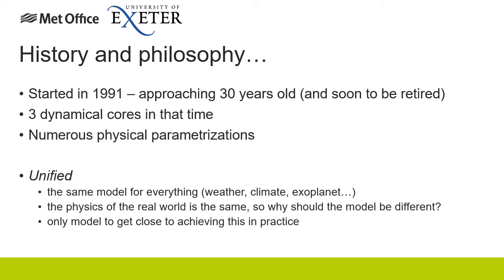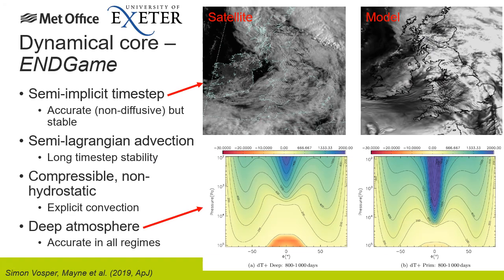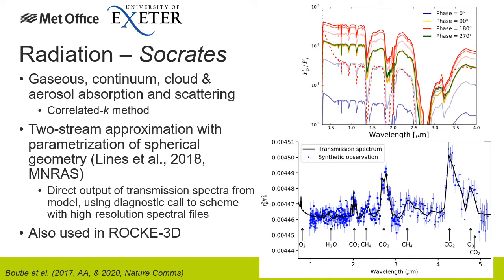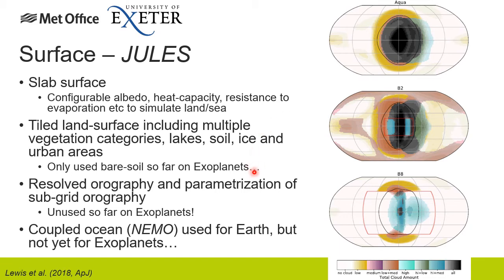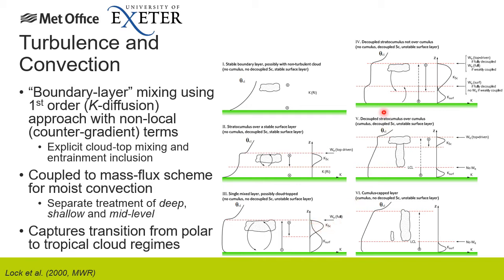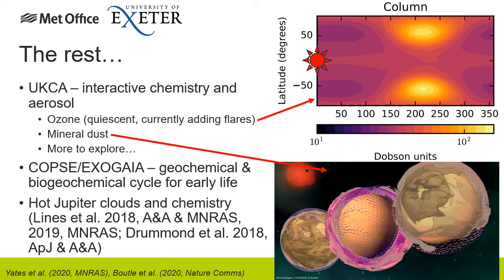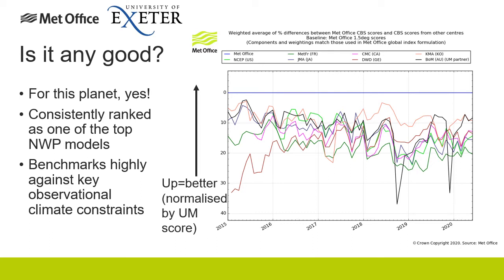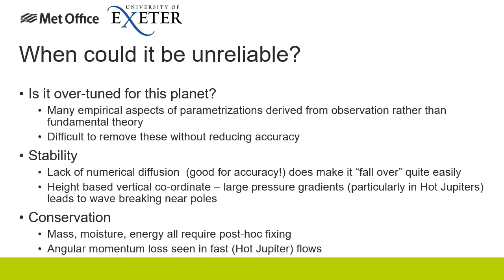Ian Boutle boutle um overview